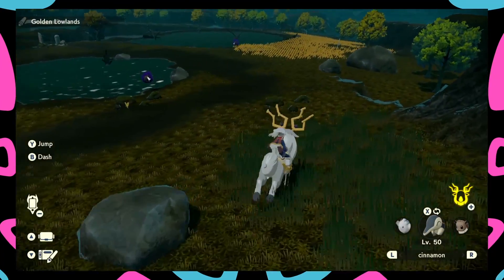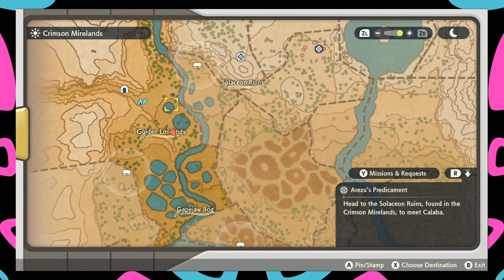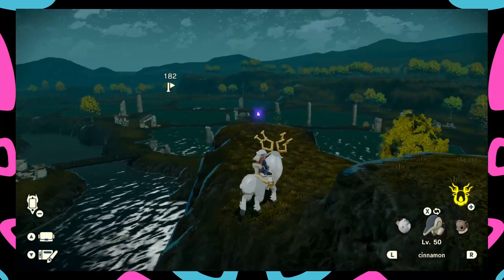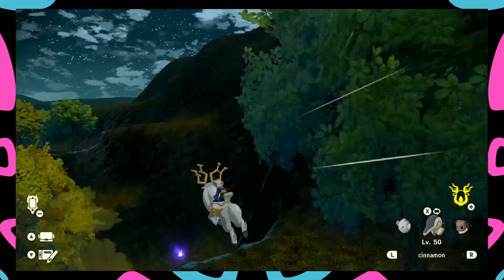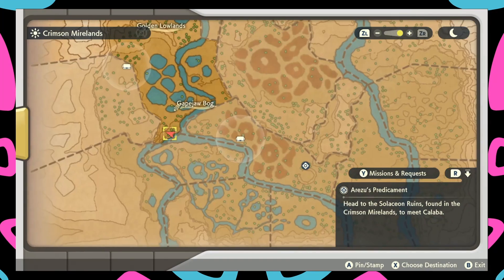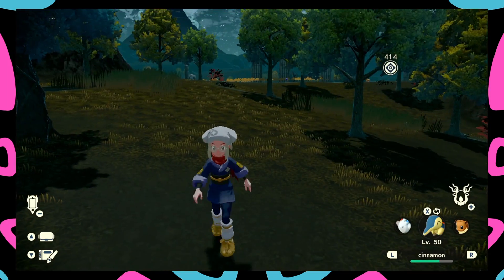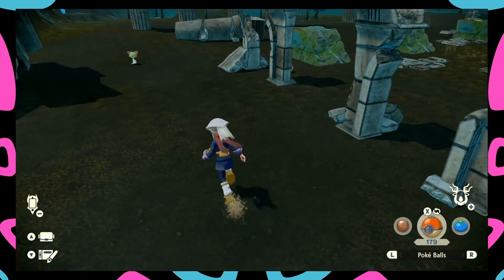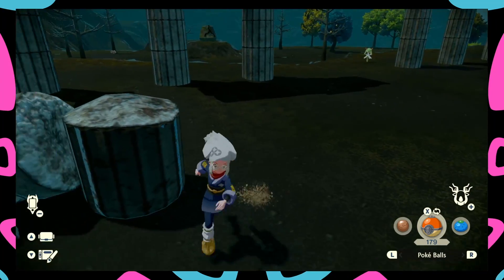How To Get A Ralts In Pokemon Legends Arceus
Pokemon Legends Arceus Ralts, Pokemon Legends Ralts, Pokemon Arceus Ralts, Where to get a Ralts in Pokemon Legends Arceus, Ralts